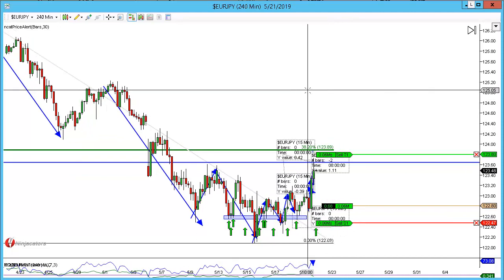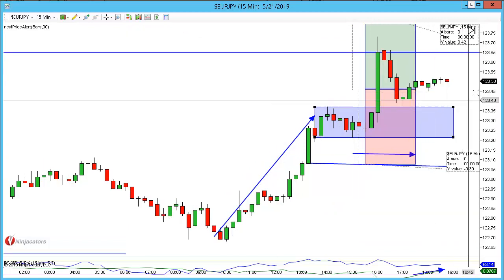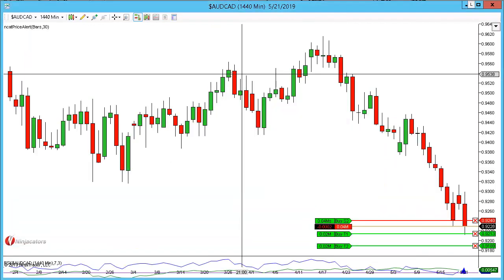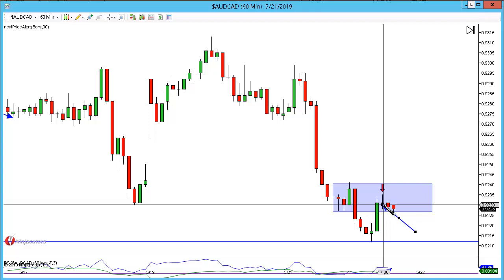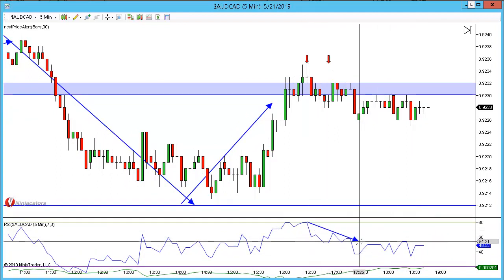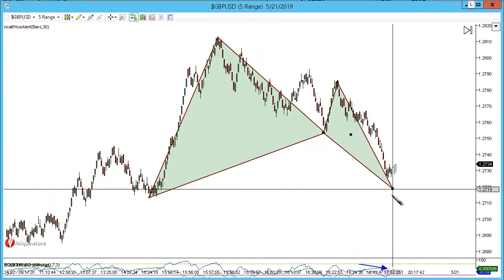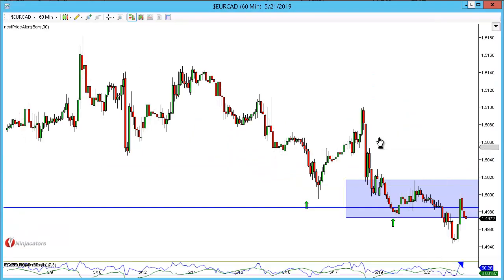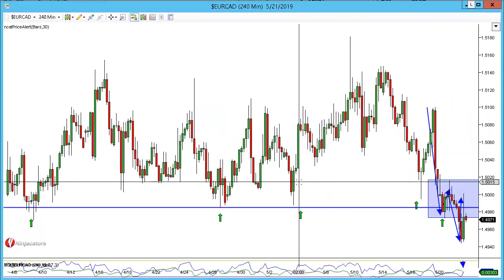Quick Hit Review 21st May 2019